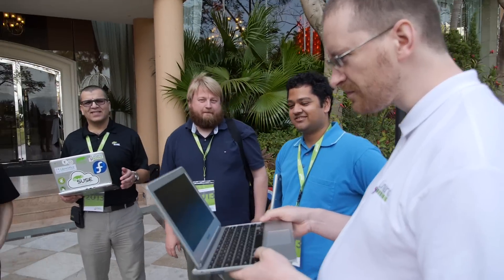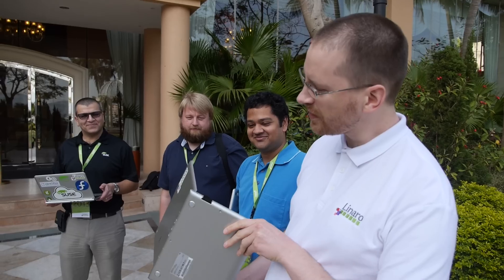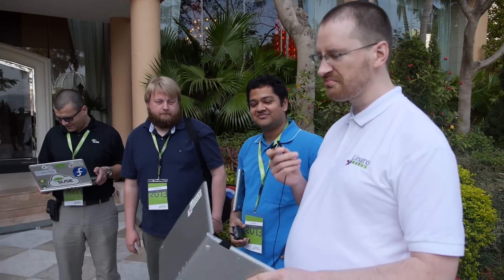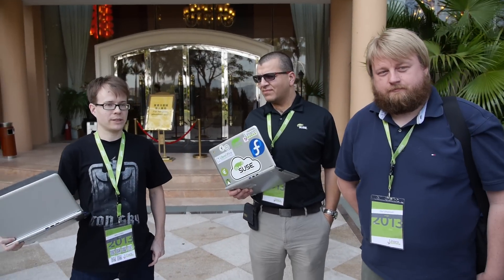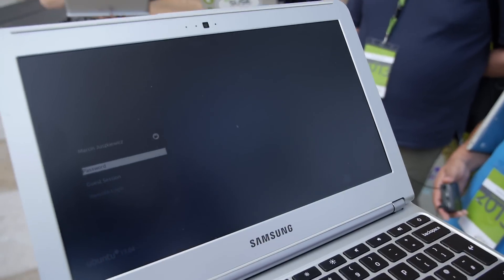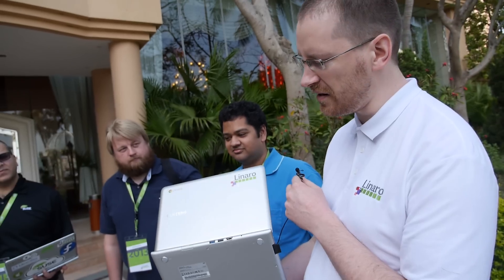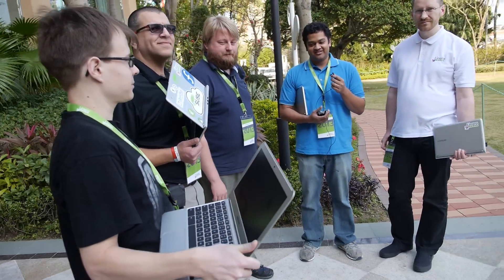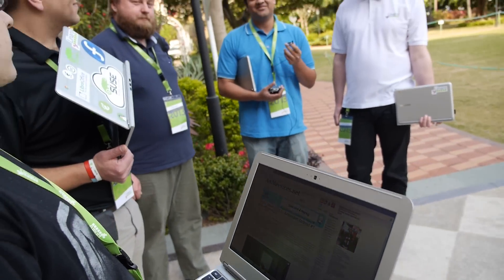ARM Chromebooks at Linaro Connect 2013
Riku Voipio of Linaro, Andrew Wafaa of ARM, Olof Johannson of Google, Sonny Rao of Google and Marcin Juszkiewicz of Linaro talk about hacking and using the full performance of the ARM Powered Samsung Chromebook to run Ubuntu, Debian, Open Suse on this ARM Powered laptop, talking about how much the Mali-T604 is being used in this ARM Powered Chrome OS, which feature improvements the ARM Powered Chromebook may get to possibly improve battery life, and a bit about the possibility of running Chromium OS or Chrome OS on older/cheaper ARM Powered laptops such as ARM Cortex-A9 and previous.

Filmed at Linaro Connect 2013 in Hong Kong using the Panasonic GH3 camcorder with 12-35mm lense on a Tiffen Steadicam Merlin 2 with vest